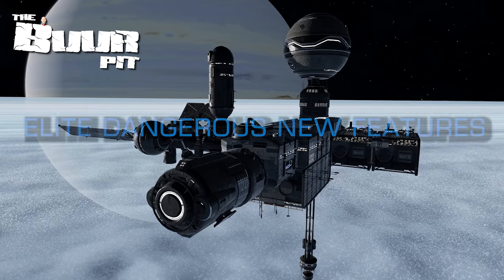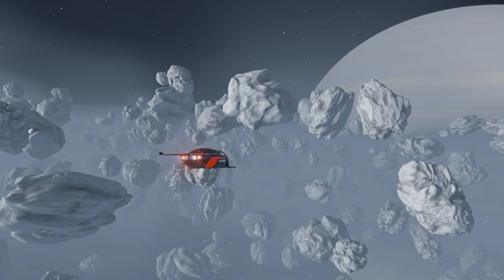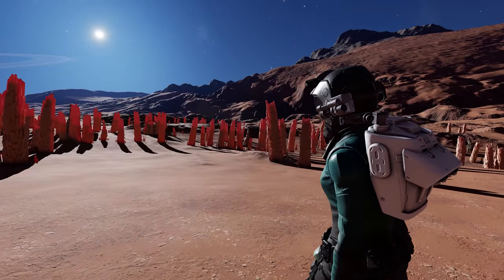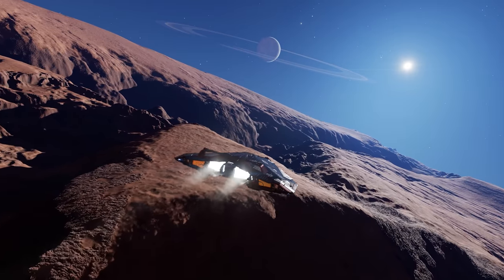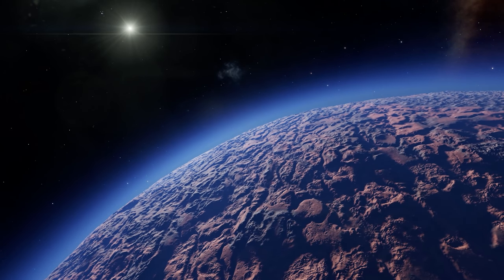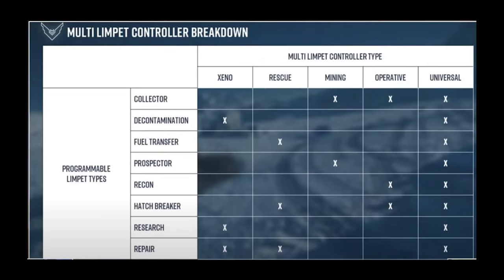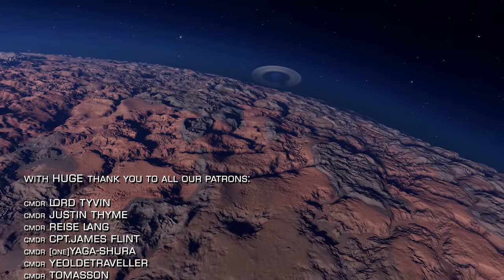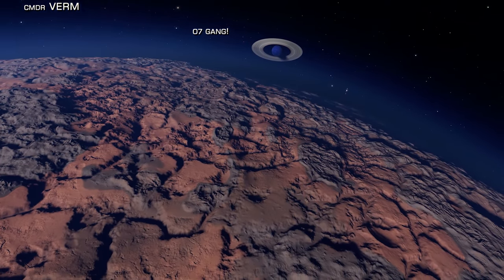Elite Dangerous: New Features Coming to Horizons & Odyssey in Update 9 | New Details Revealed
Yesterday Frontier revealed new features coming next week to Elite Dangerous Odyssey and Elite Dangerous Horizons.  In this video we’re breaking down for you everything we just learned.

What are your plans for the new multi limpet controller? ...are you already planning a rework of any role specific ships you own?